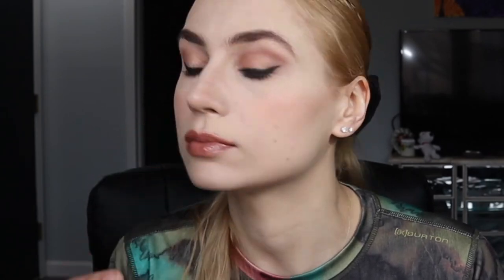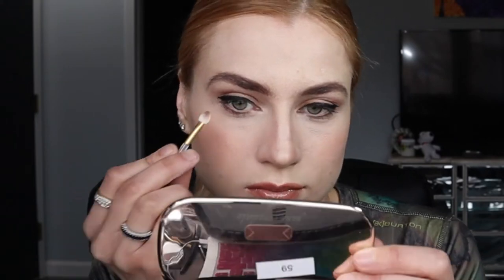Everyday Easy Make Up look